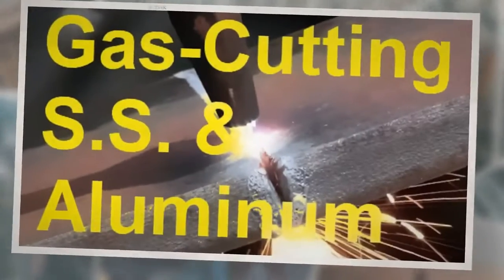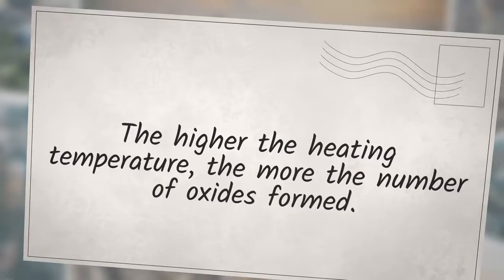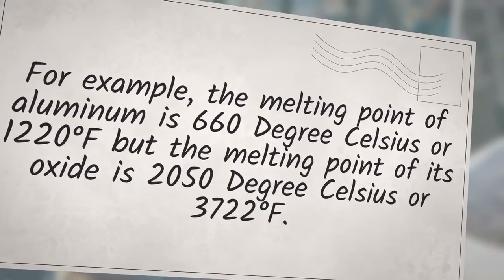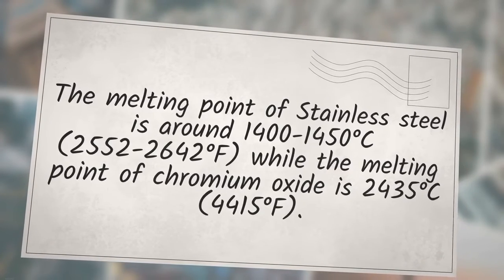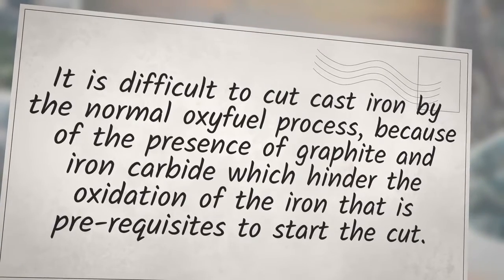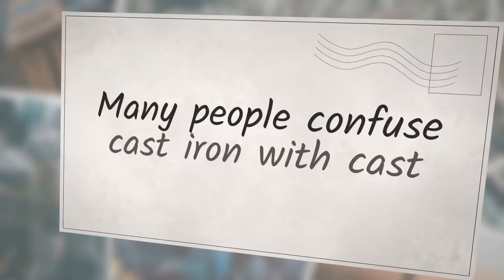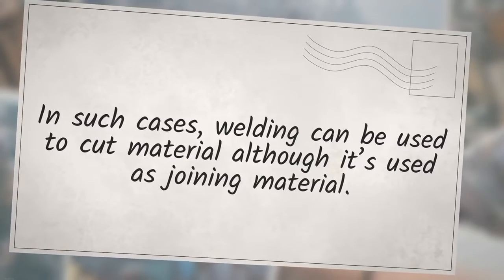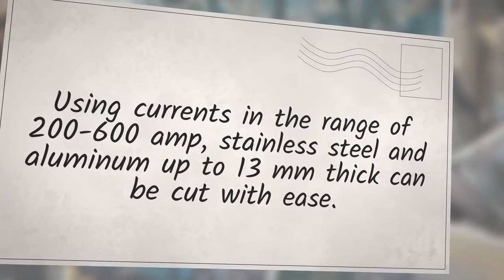Why cannot we cut stainless steel and aluminum by oxy fuel gas torch cutting?